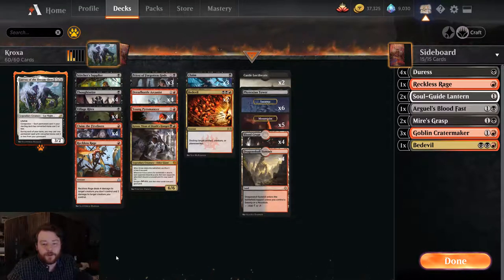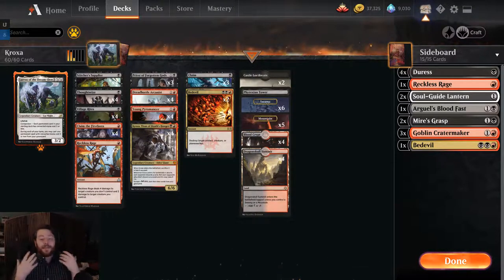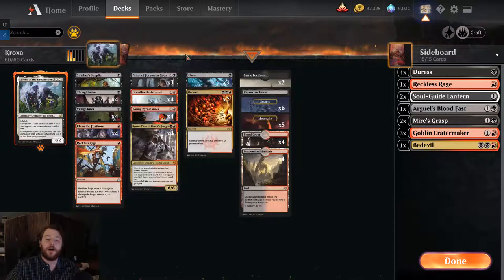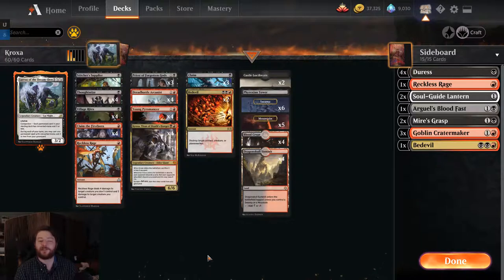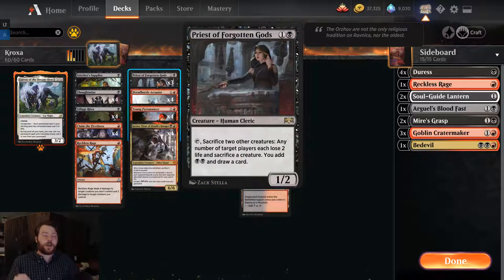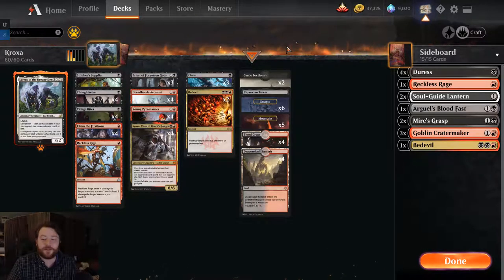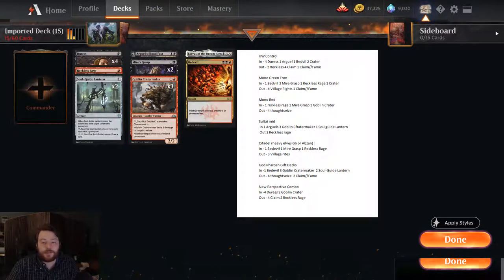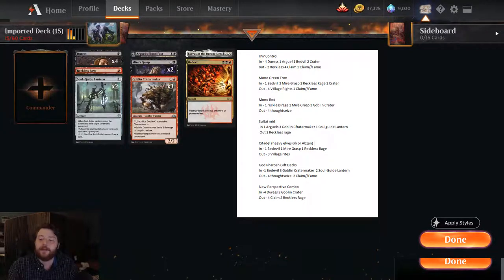Red Black Lurrus Historic Deck Tech